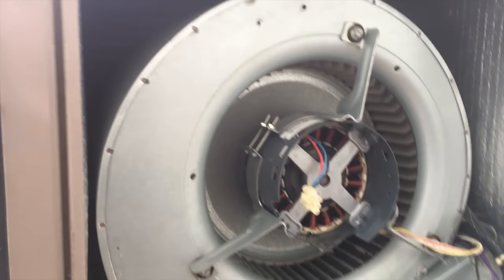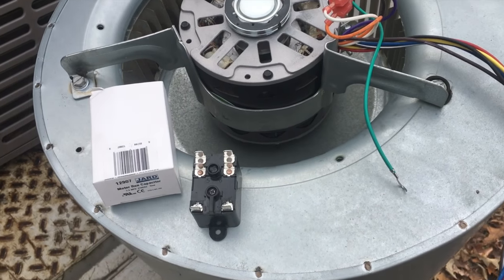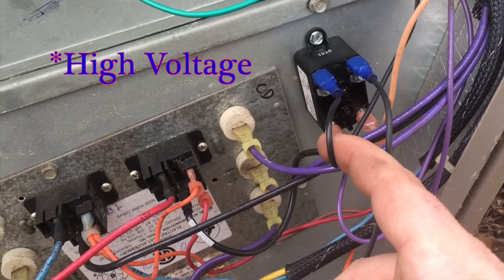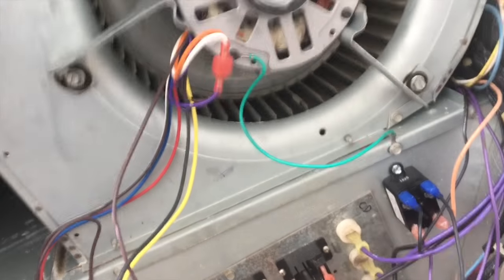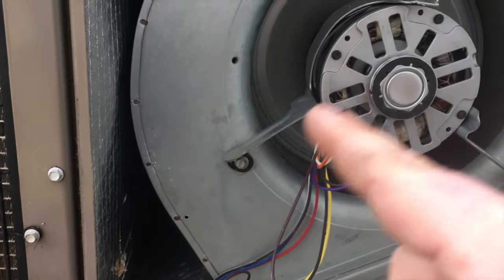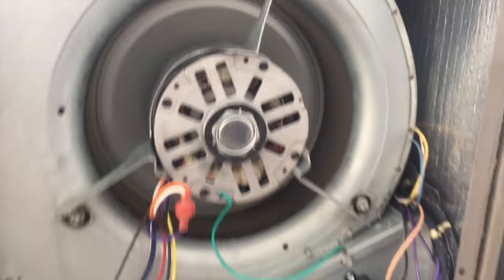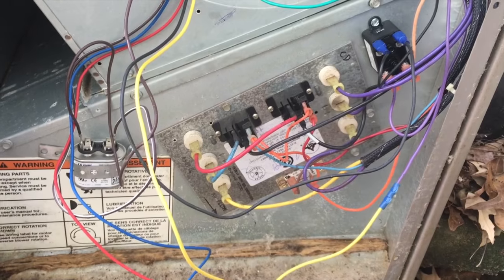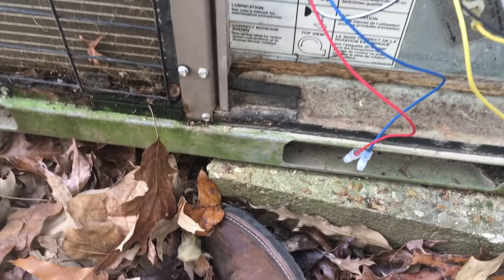ECM to PSC Conversion/ Short Blog at The End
Israel Air Conditioning & Heating proudly provides HVAC Services to all of Central Louisiana Including: Rapides, Grant, & Avoyelles Parishes!!!